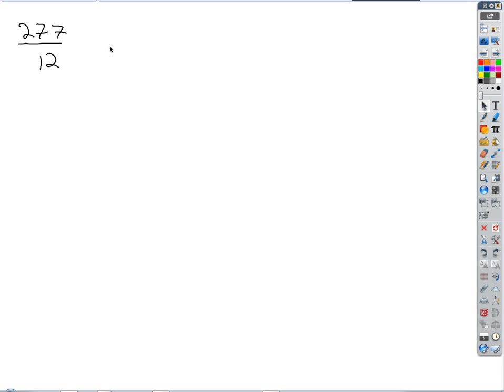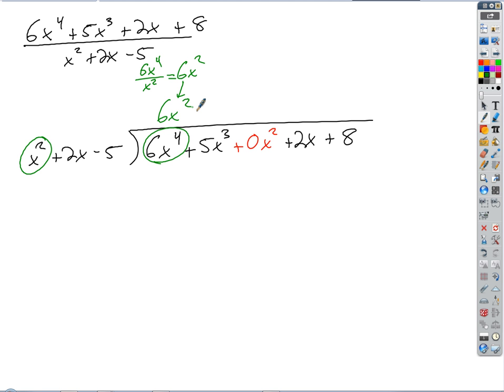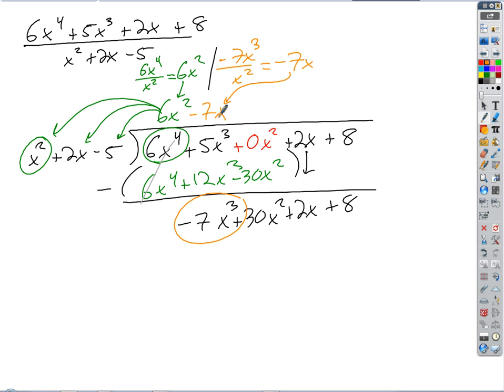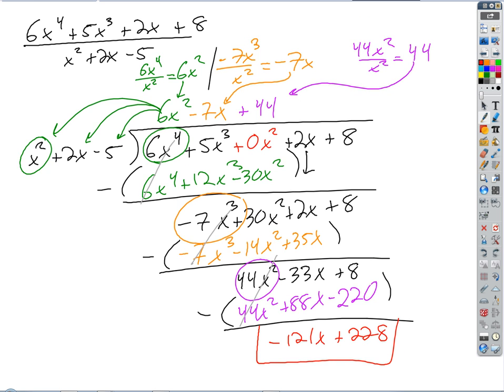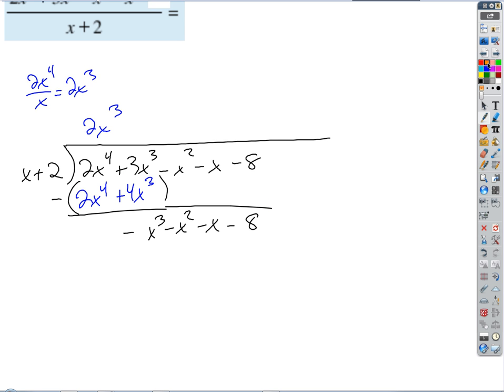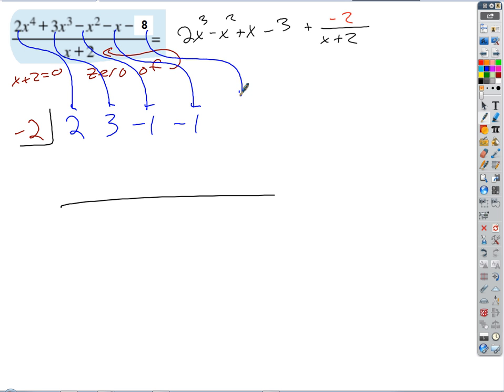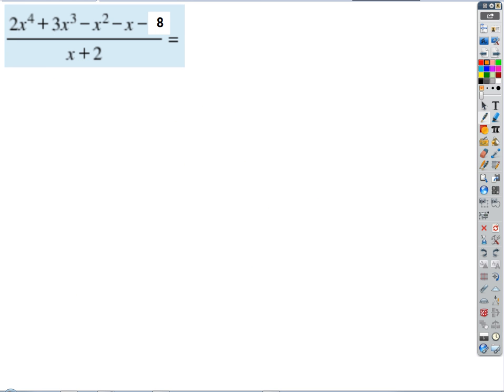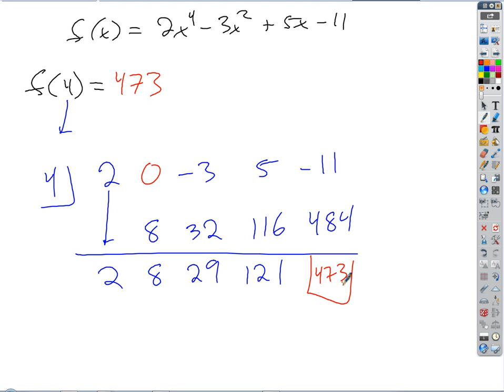2017 03 01 Polynomial Division